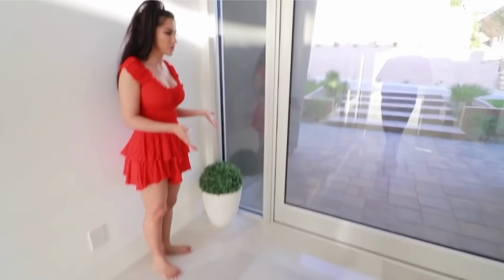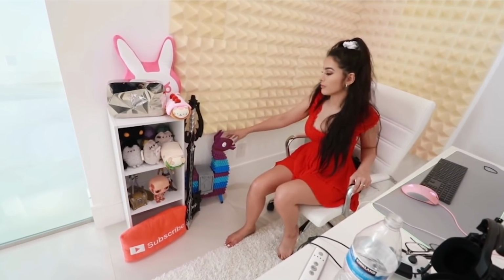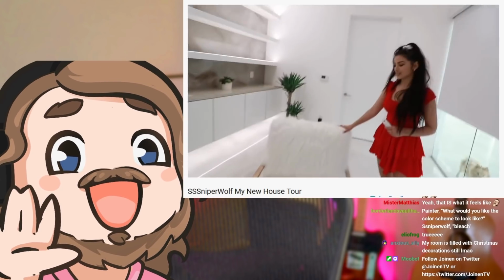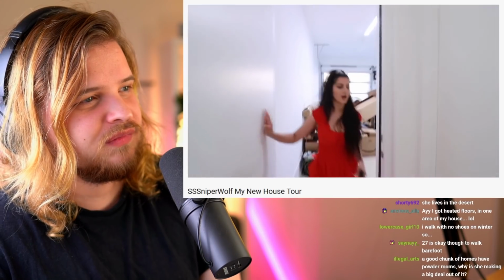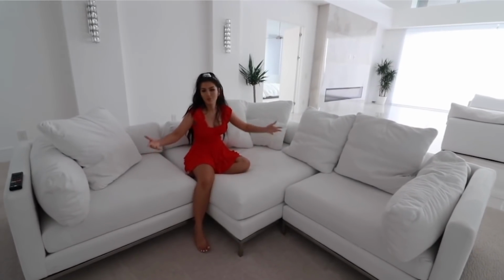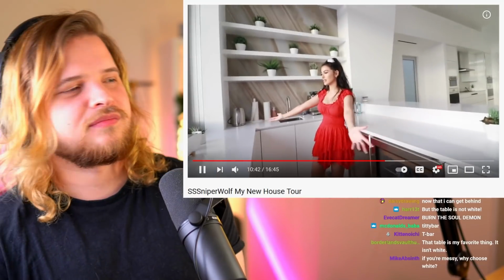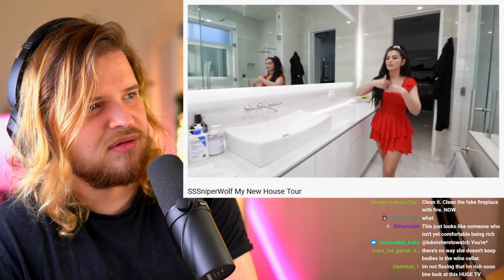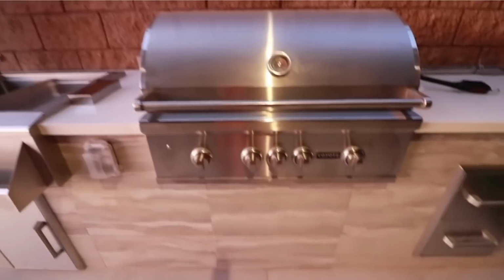Sssniperwolf's House Tour is BIZARRE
Today we check out Sssniperwolf's crazy house tour.